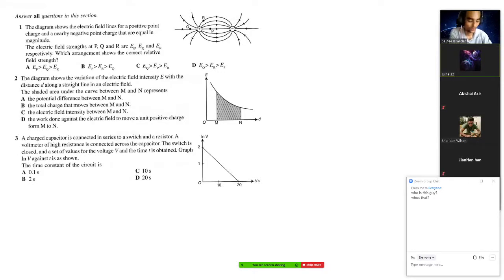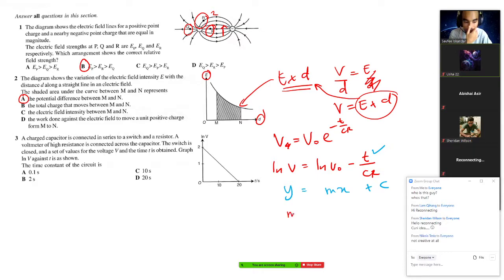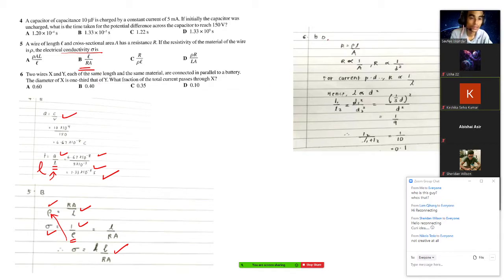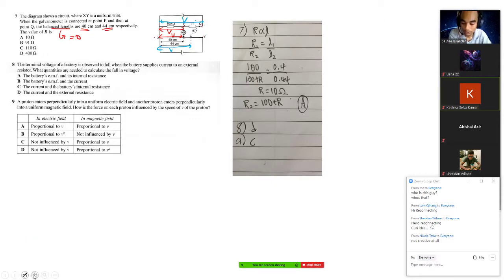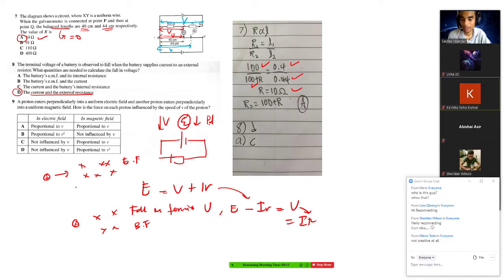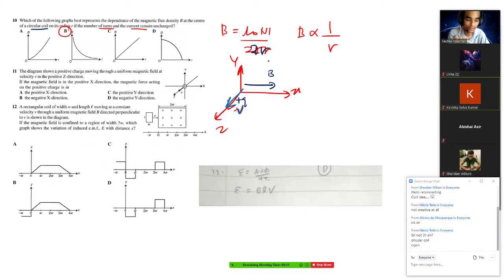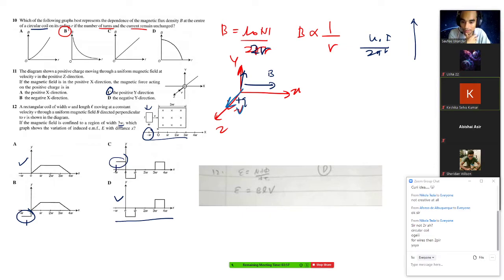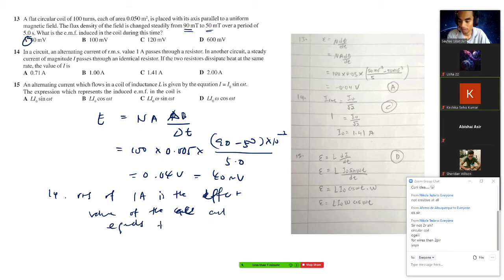Physics Class 15.5 (model paper 5) discussion